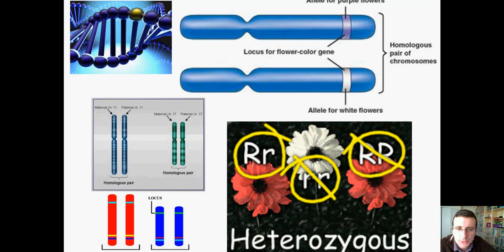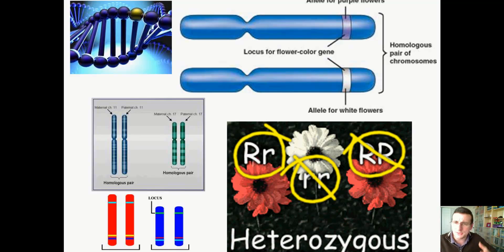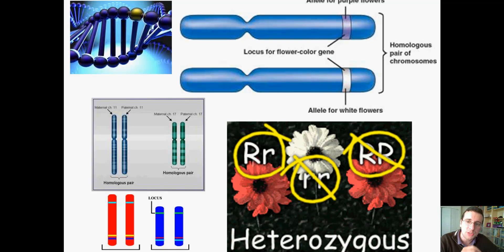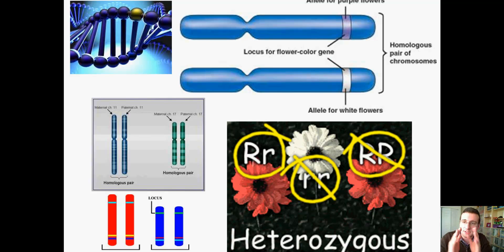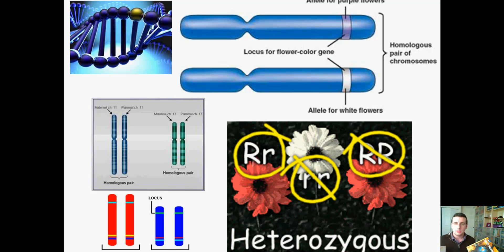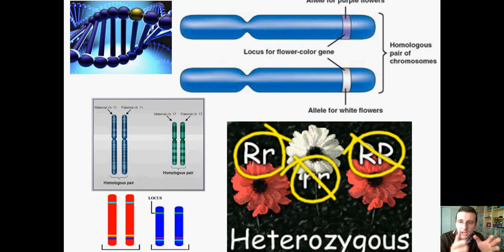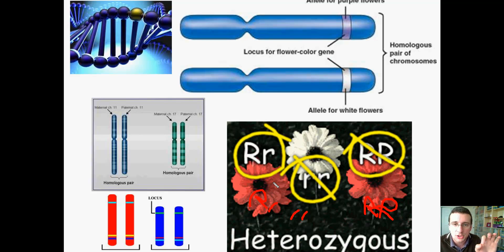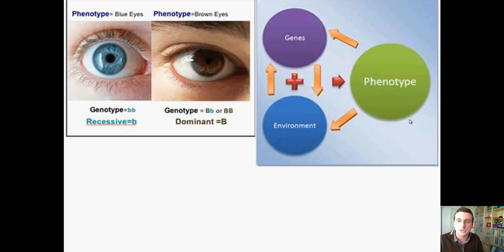Mendelian Genetics (Part 3): The Basics of Genetics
Mr. Lima discusses the study of Genetics, the structure of genes, and the general function of the genetic code in the generation of phenotypes.